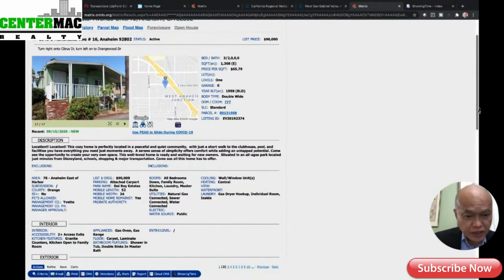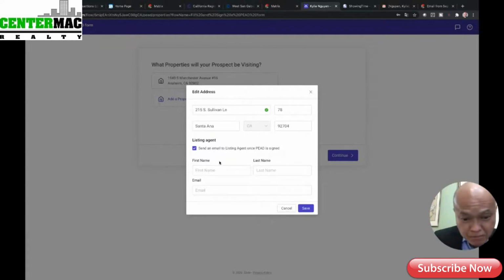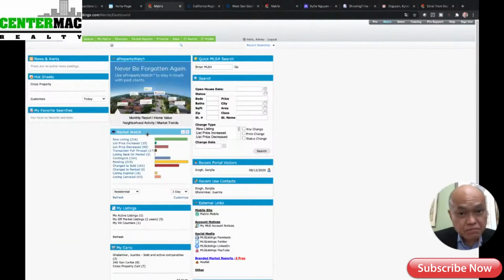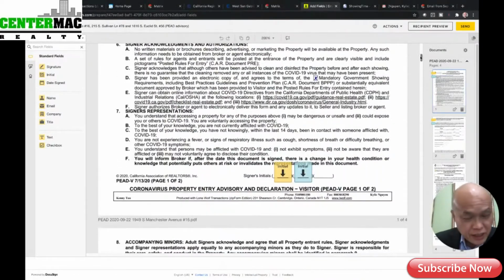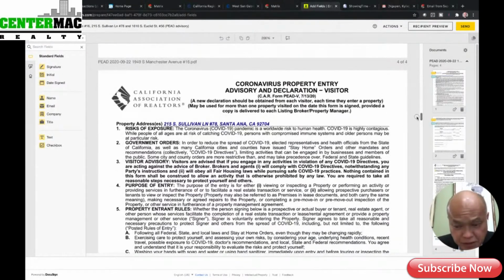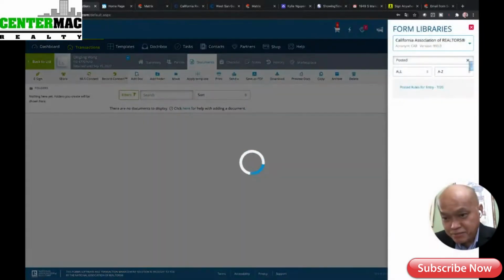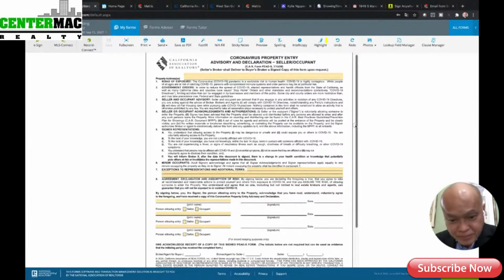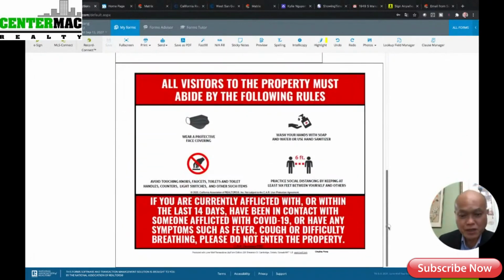Full Tutorial On PEAD Form. How To Choose The Right PEAD Form For New Real Estate Agents..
In this video, i will give you a full tutorial on how to select the right PEAD form. If you're a new real estate and are not sure on how to choose the right PEAD Form, .in this video I will give you a full step-by-step instruction  on how to choose the right PEAD form and complete it using GLIDE from within the MLS.

【Bay area and Sacramento Home Search Site】
【Greater Los Angeles and San Diego Home Search Site】